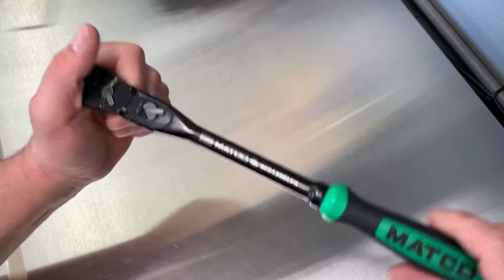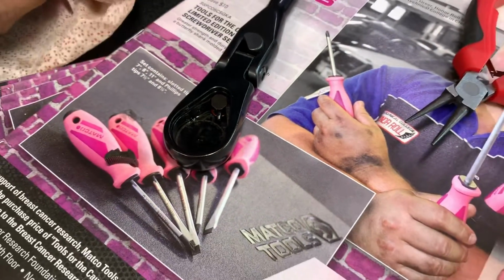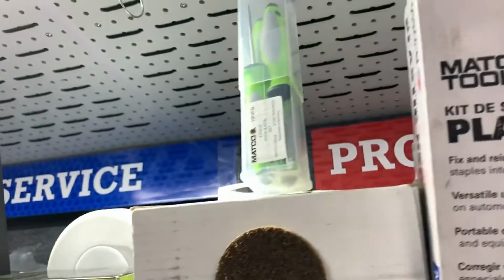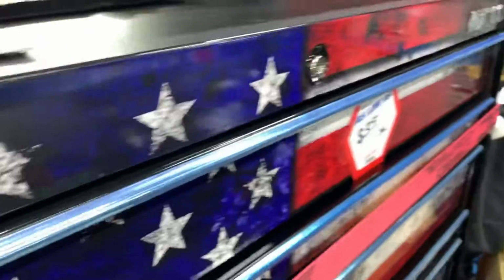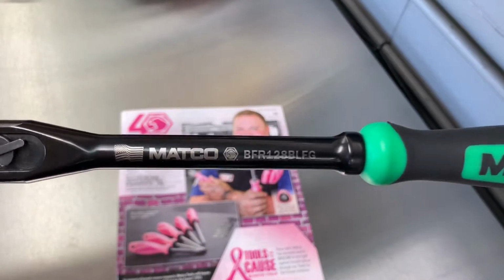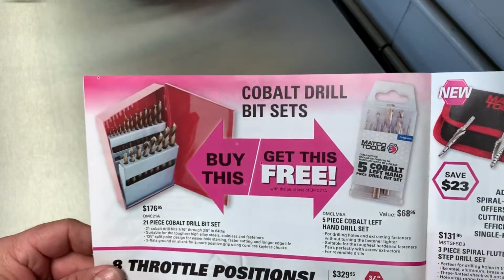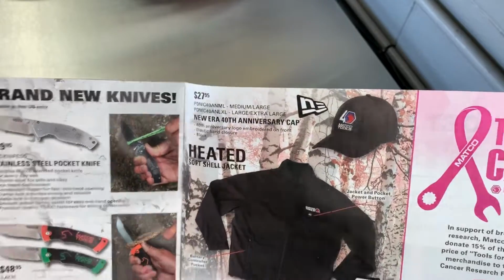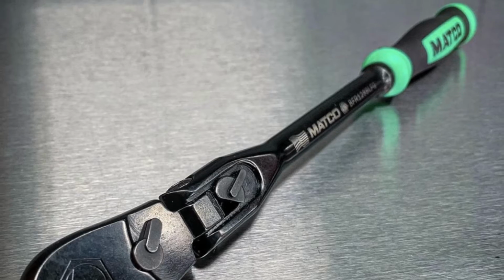Matco Monday, Skipping New Ratchet, Sale Flyer